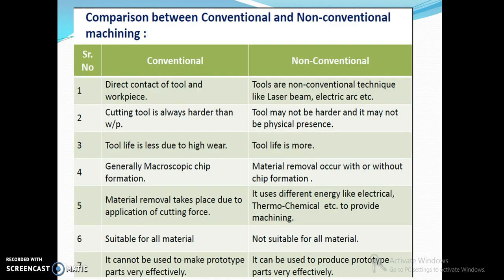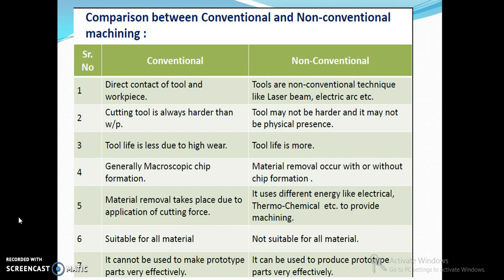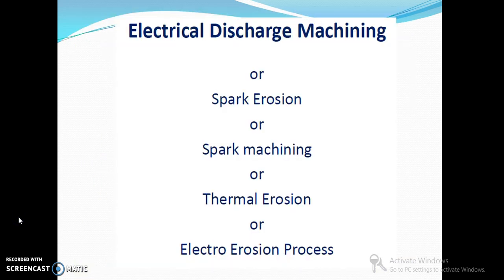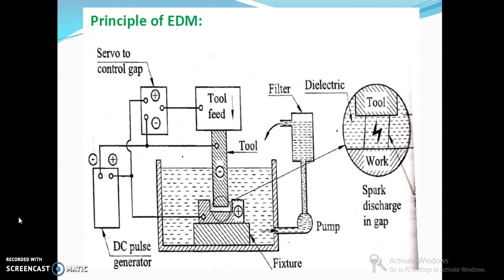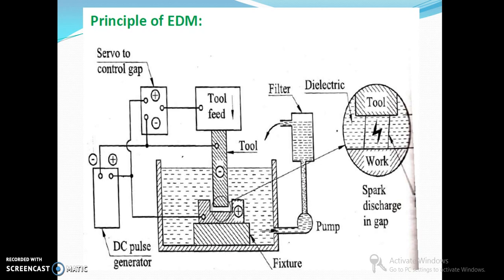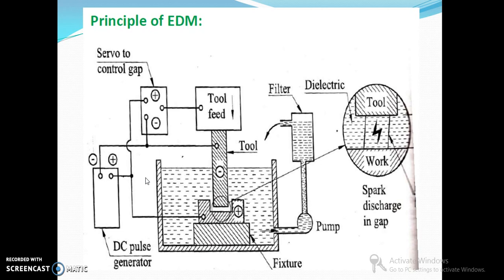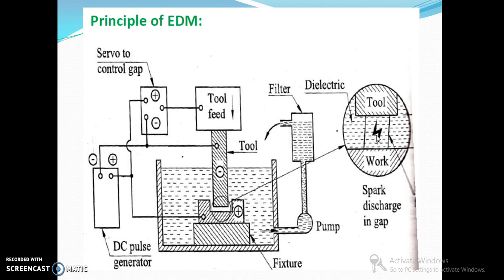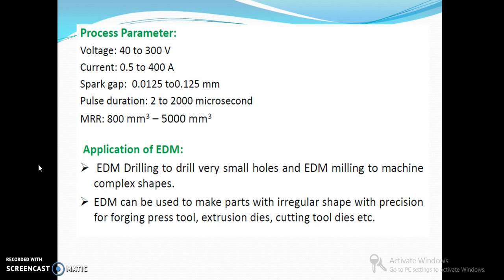Non Conventional machining process EDM Lecture 1 Mrs M V Bhadak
This lecture explains the Electrical Discharge Machining Process (EDM)